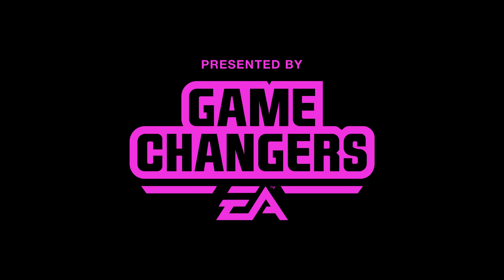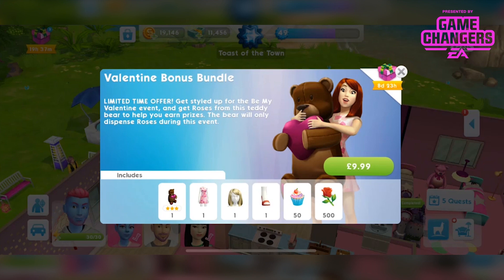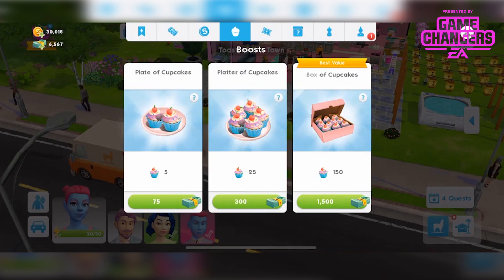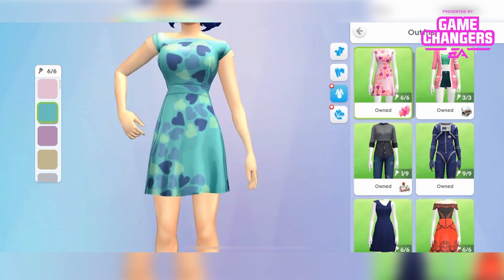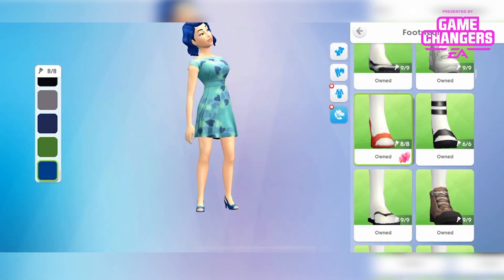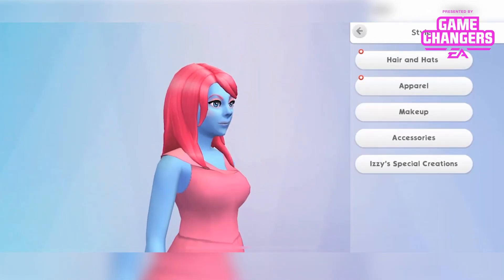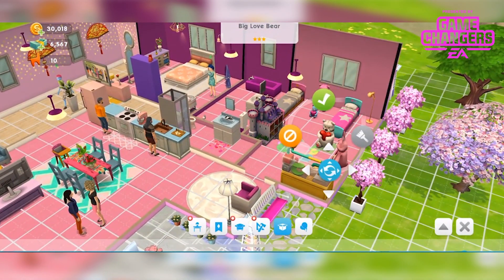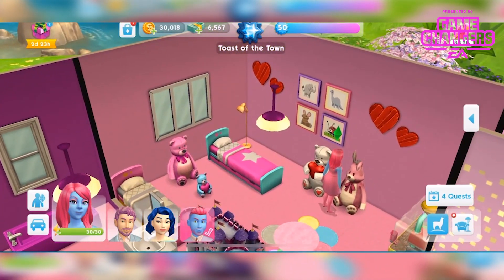The Sims Mobile Valentine Bonus Bundle!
The Sims Mobile Valentine Bonus Bundle - is it worth getting?